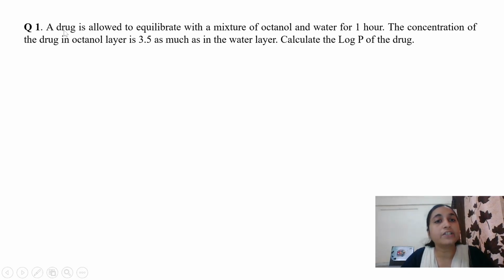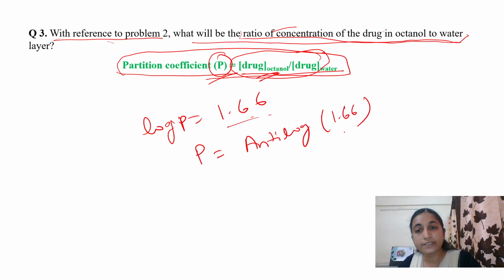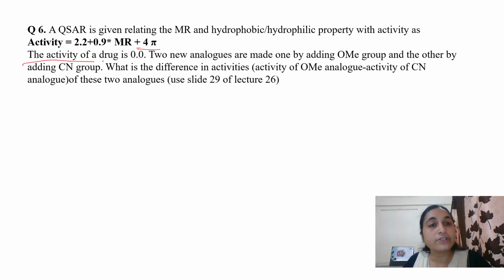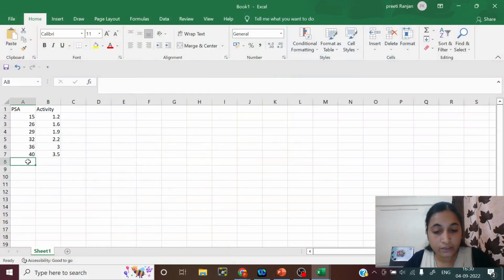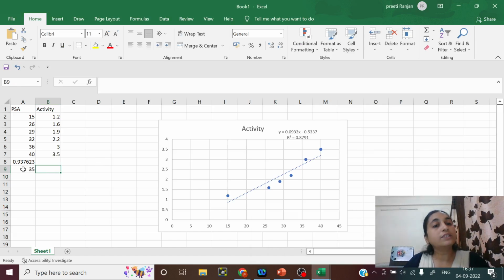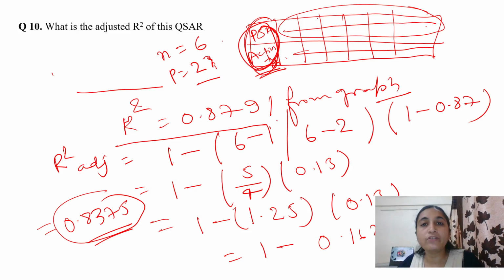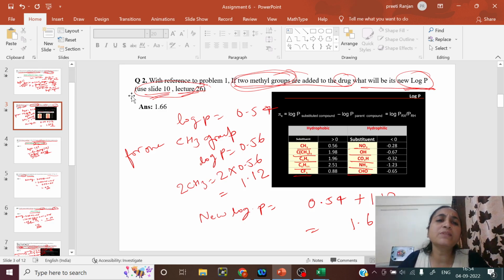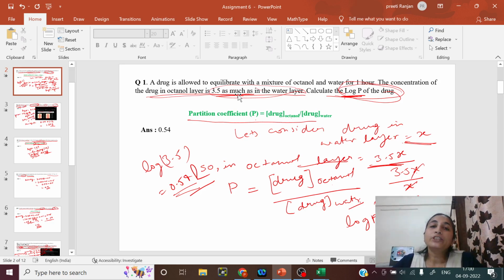Week 6 assignment "Computer aided drug design"(NPTEL)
This video contain solution of similar question of week 6 assignment of NPTEL courses "computer aided drug design."